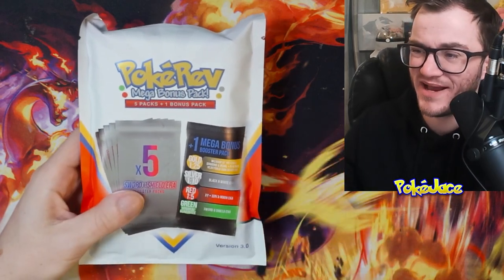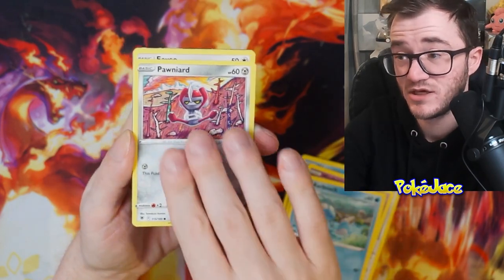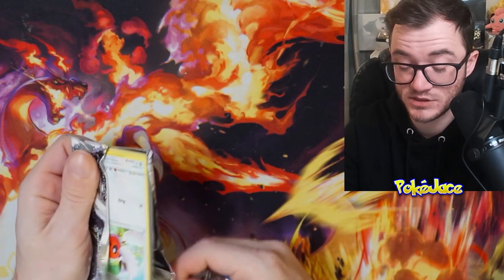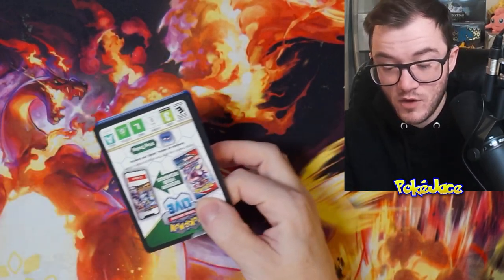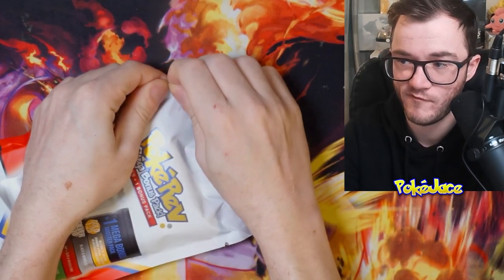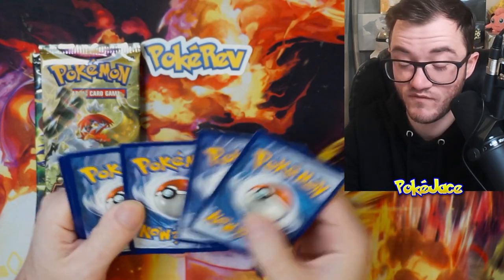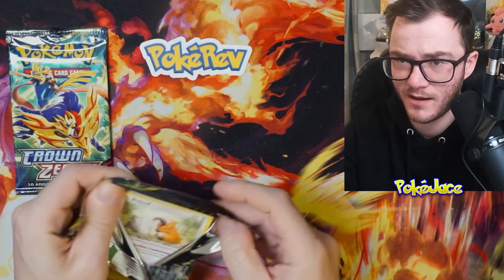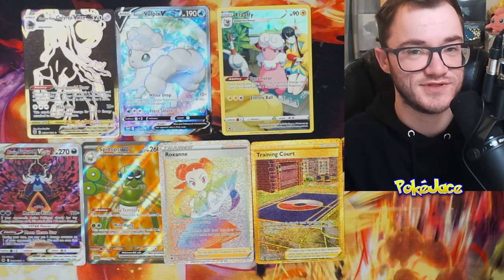Opening PokeRev Mystery Packs! Can I Find Vintage Pokemon Booster Pack?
Become a Member and gain access to Member Exclusive Giveaways and Join our Amazing Community:

Great Pokemon Products To Buy
Charizard UPC
Crown Zenith ETB
Scarlet & Violet Booster Box
Pokemon Violet ETB
Pokemon Scarlet ETB
Silver Tempest Booster Box
Lost Origin Booster Box
Astral Radiance Booster Box
Arceus VSTAR Box
Vaultx Folder
Vaultx Semi Rigid Card Holders;
Soft Card Sleeves;

To send to me items please use Royal Mail and the following address:
SWINDON
SN2 9NX
UNITED KINGDOM